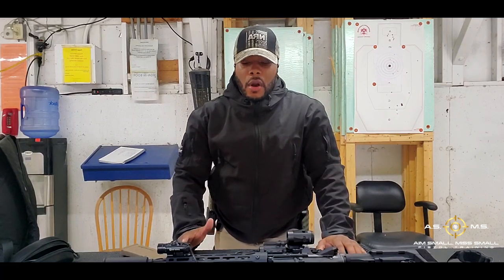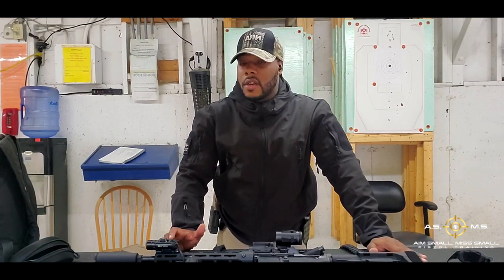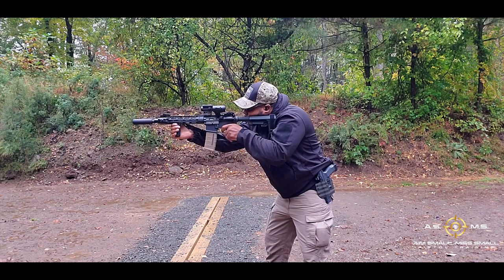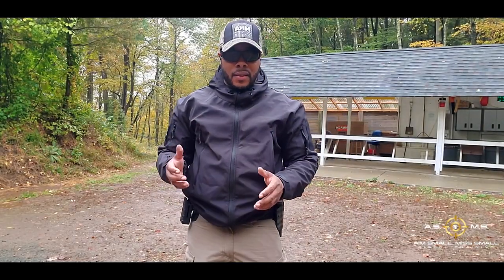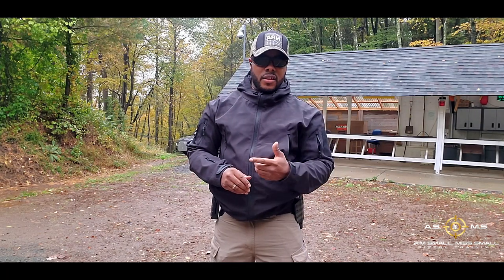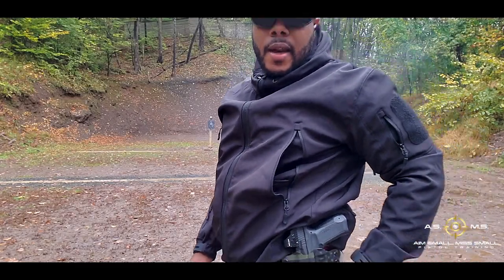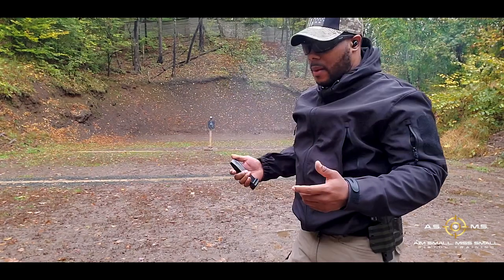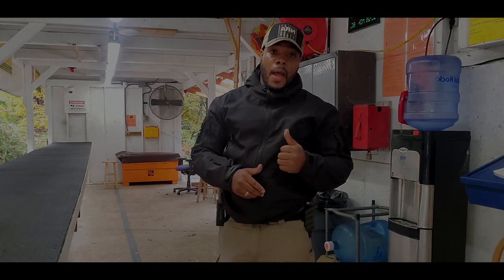A little rifle love ❤